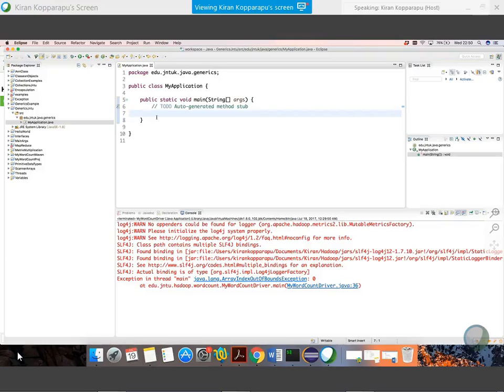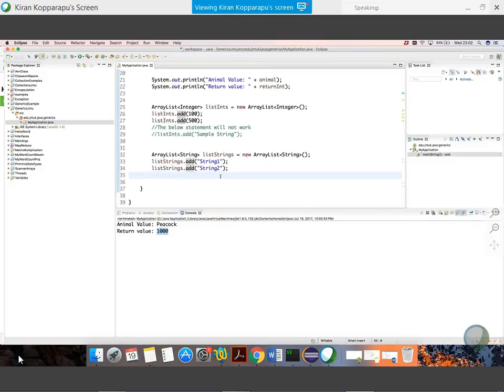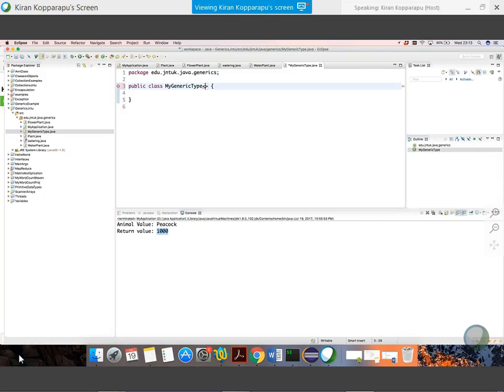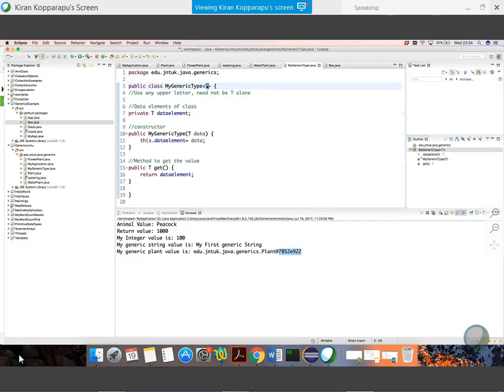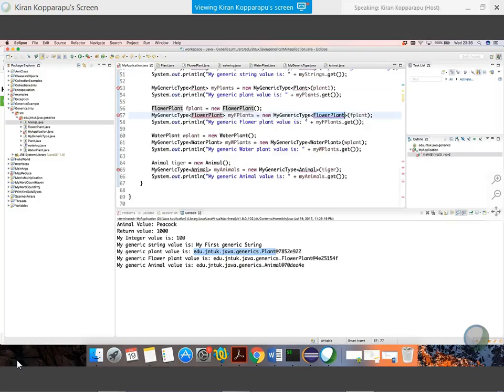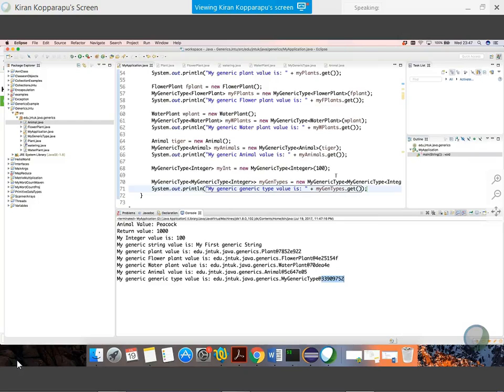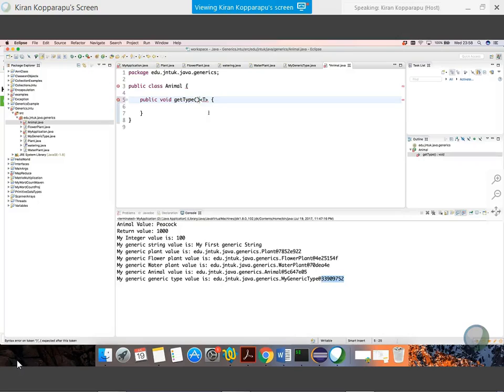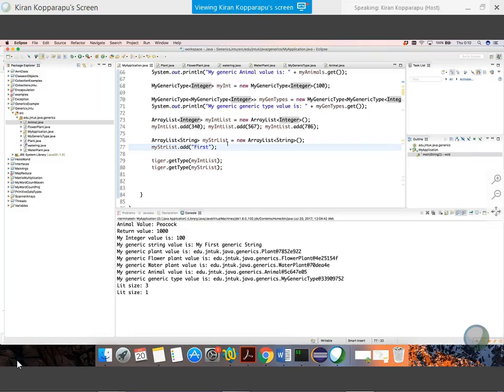HADOOP& BIGDATA 20 07 2017